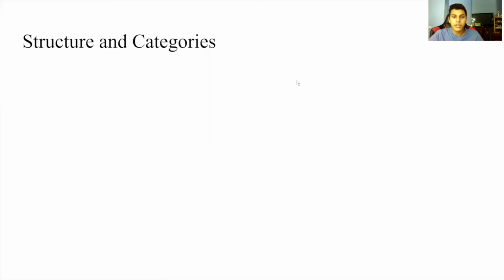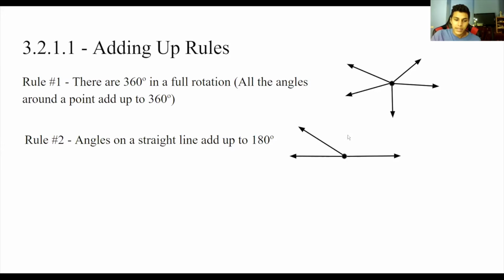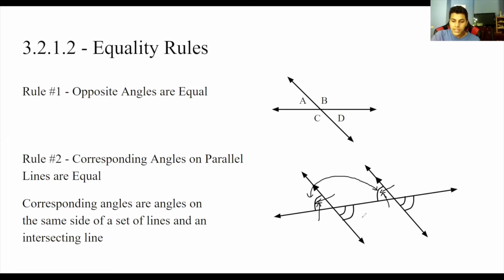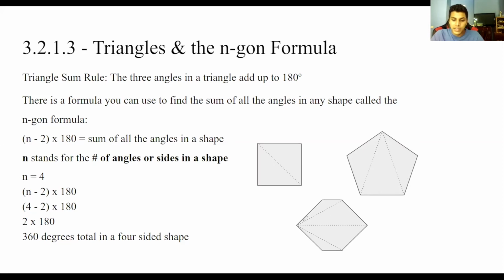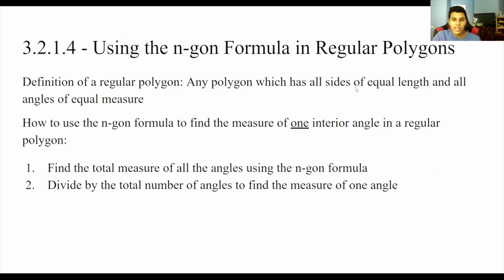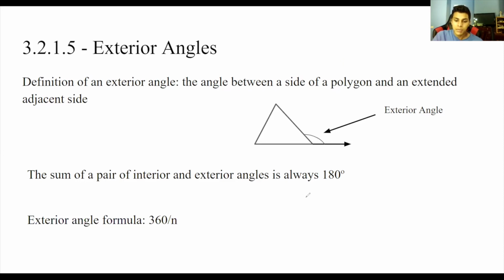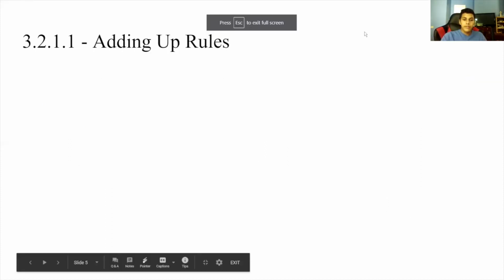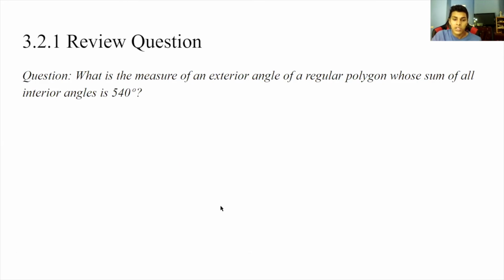IMLEM 3.2.1 Geometry: Meet 1 Geometry (N-Gon Formula in Regular Polygons and Adding Up Rules)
Lesson #17: Meet 1 Geometry (N-Gon Formula in Regular Polygons and Adding Up Rules)

First video of Chapter 3

Noah Abji